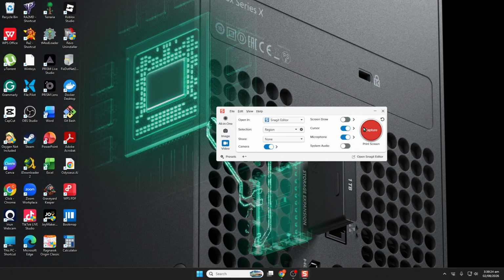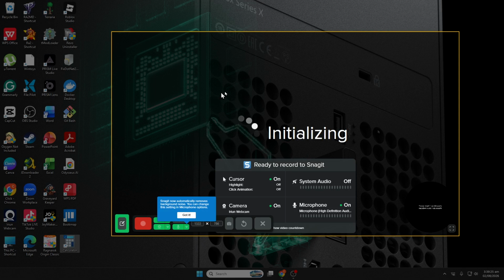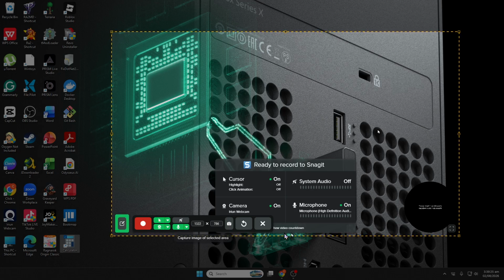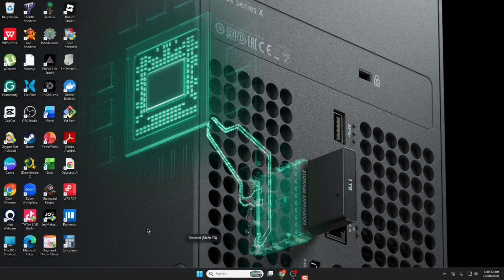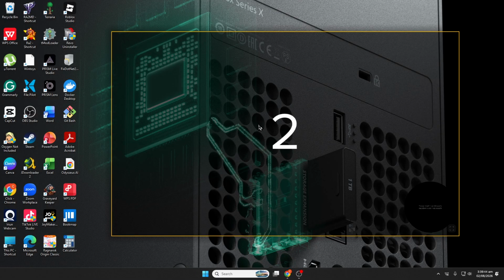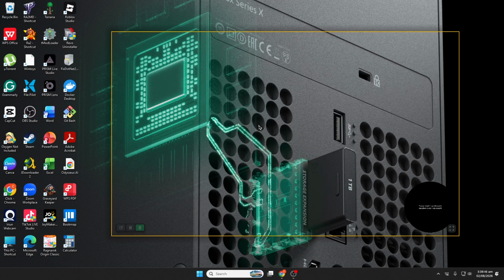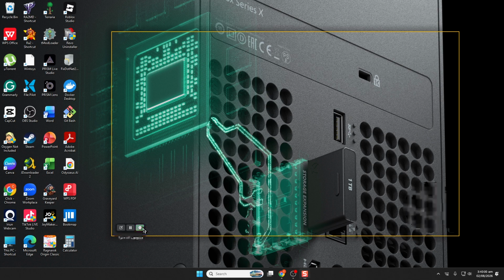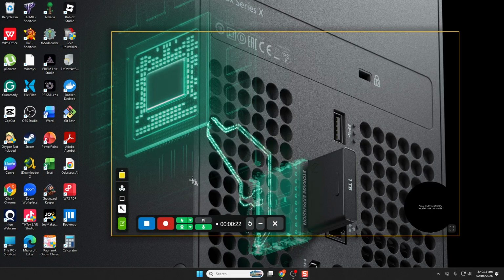How To How I Use Snagit For My Youtube Channel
Want to know how I use Snagit for my YouTube channel? In this beginner-friendly 2026 step-by-step tutorial, I'll walk you through my workflow for creating YouTube videos using Snagit—from recording my screen and capturing screenshots to editing content and exporting videos ready for upload.

Whether you're starting a new YouTube channel or looking to improve your content creation process, Snagit is a simple yet powerful tool for creating tutorials, software demonstrations, educational videos, and other screen-recorded content.

In this video, you'll learn:
How I use Snagit for my YouTube videos
How to record your screen with Snagit
How to capture screenshots for tutorials
How to record audio and optional webcam footage
How to export videos for YouTube
Tips for creating professional-quality tutorials

Snagit is an excellent choice for creators who want a fast and efficient way to produce high-quality videos without a complicated editing process. It's perfect for tech tutorials, educational content, online training, and business presentations.